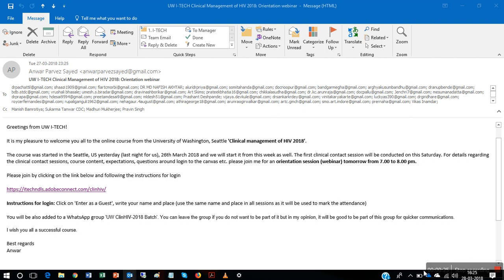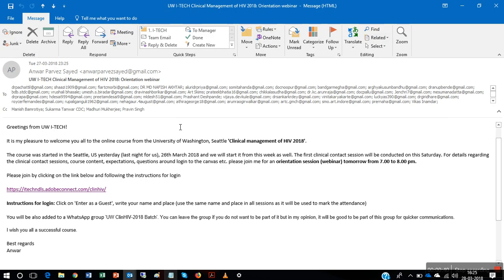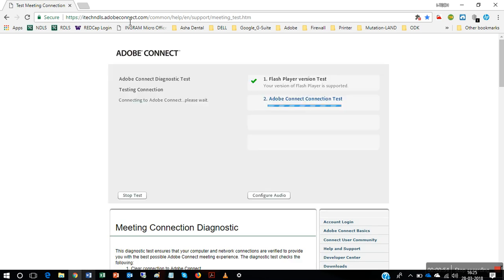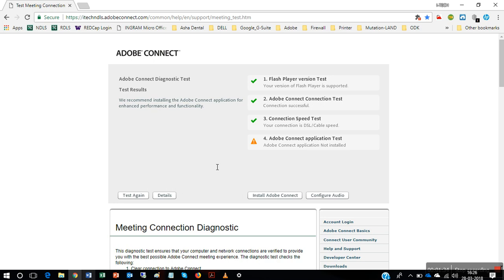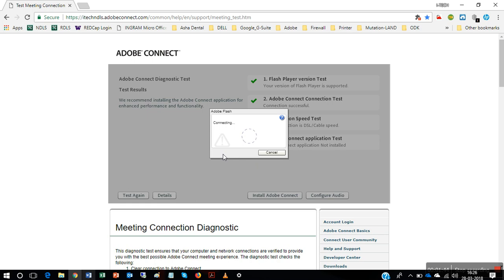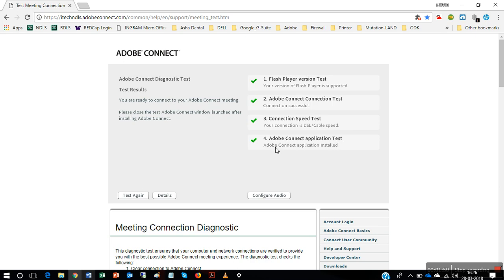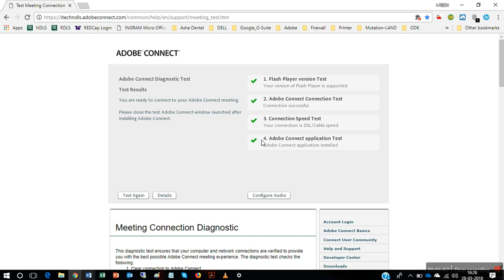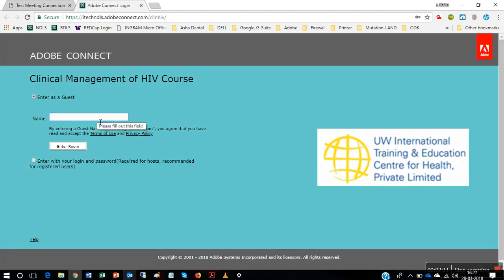Video Demonstration for Installing Adobe Connect Add-in Software_Clin HIV Course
This video shoes how to install Adobe Connect Add-in Software so that you can attend Orientation Session and Contact Session on Adobe Connect Platform.